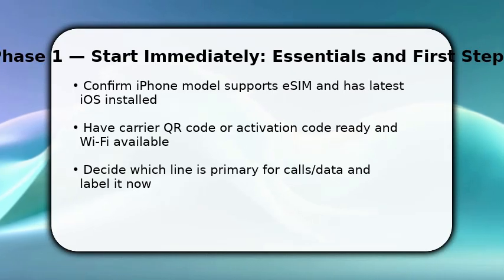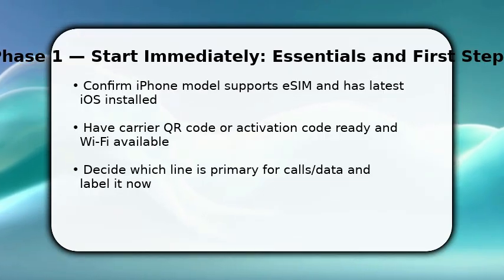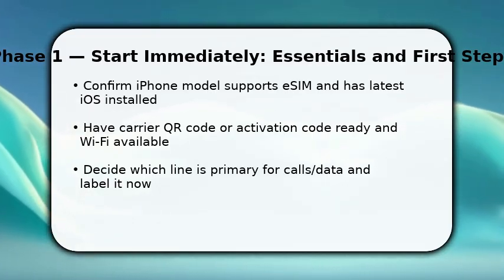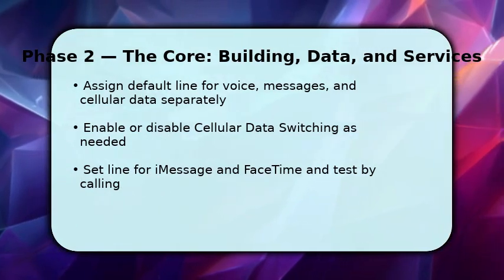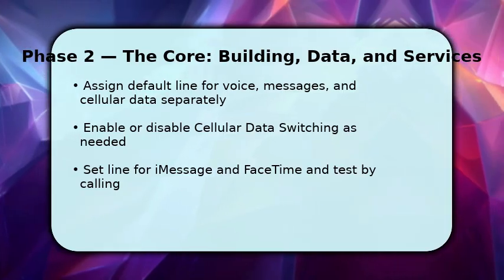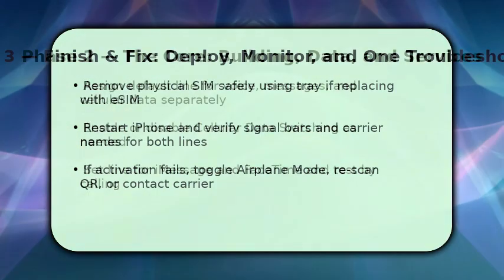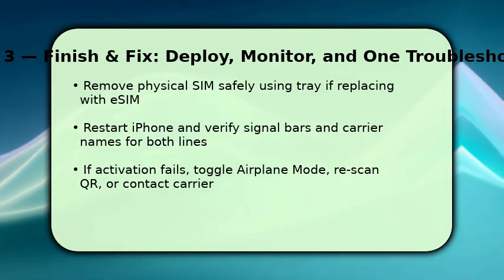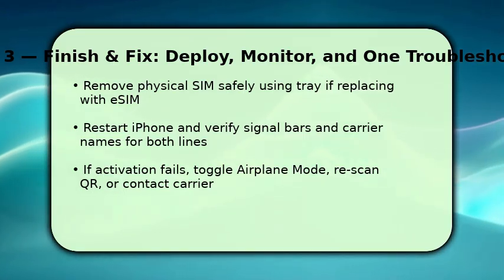How to Use Esim and Physical Sim on Iphone - Easy Guide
How to Use Esim and Physical Sim on Iphone - Easy Guide | 🔒 Surfshark VPN Deal — Stay private and secure. $1.99/mo + 3 Months Free ▸

Discover the step-bythy guide to using ESIM and physical simulation apps on your iPhone. This video will walk you through installation, setup, tips for effective use, troubleshooting common issues, and enhancing gaming experience with these tools.

ESIM, Physical Simulator App, iPhone Use Guide, Install ESIm on iPhone, Troubleshoot Physical Simulation Issues